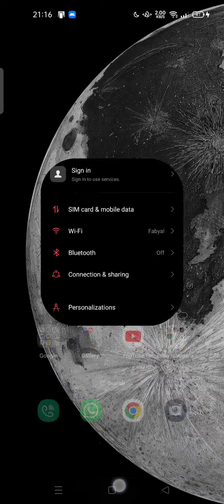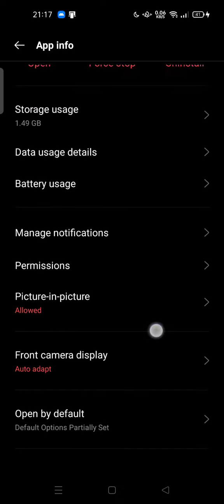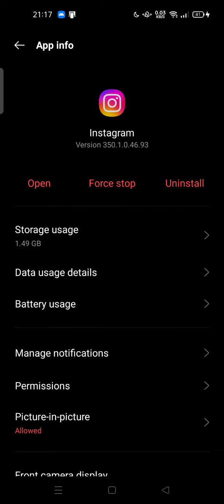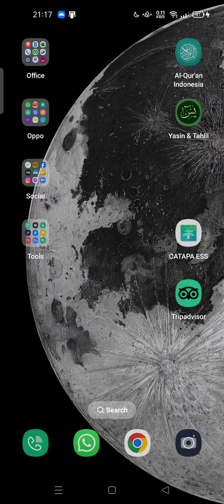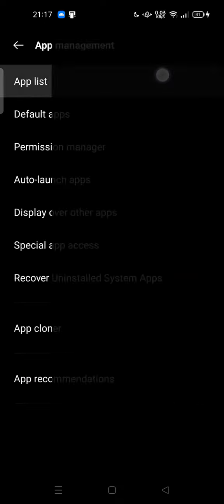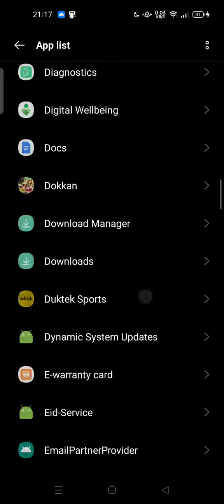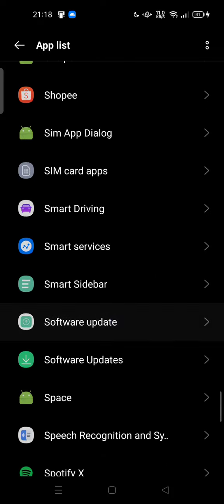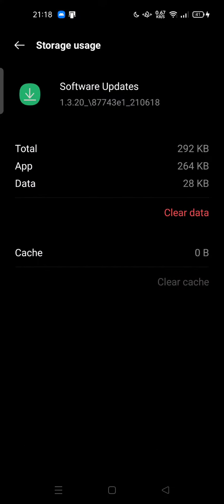👍 app uninstall update option not showing / how to uninstall app updates not showing | English